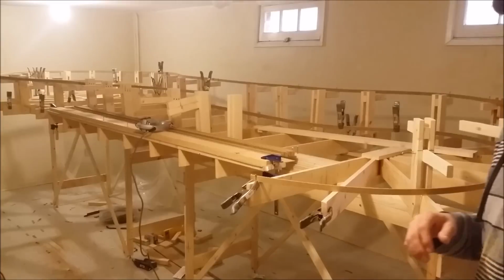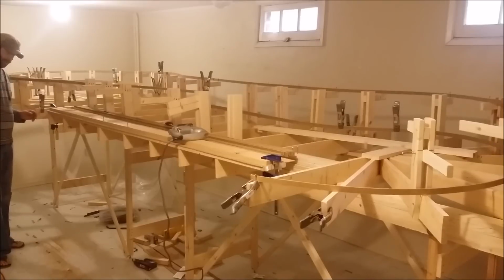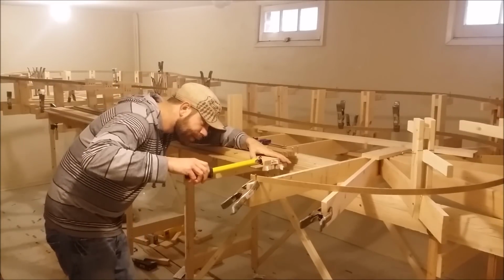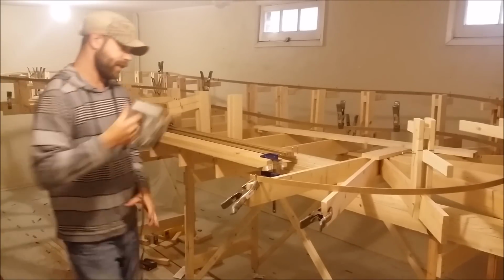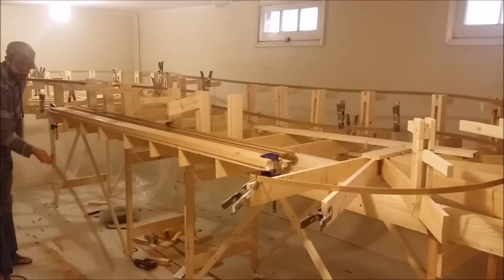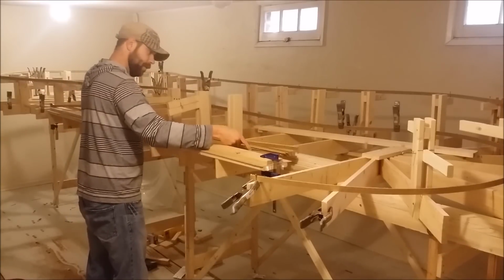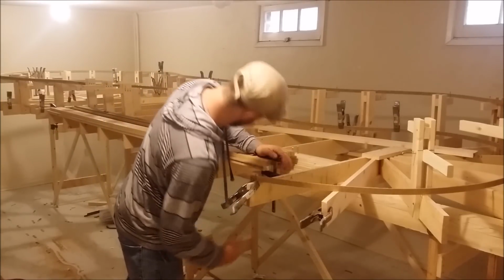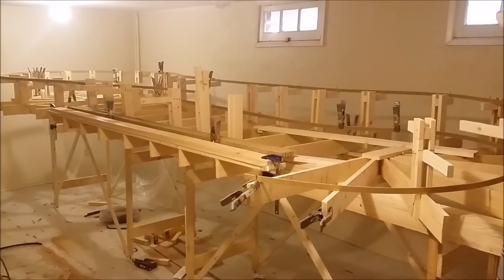How to Cut Spline Roadbed for your Model Railroad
In today's How to I teach you how to cut spline roadbed for your model railroad.
Fast motion: 5:23